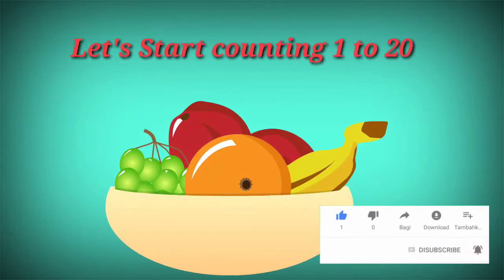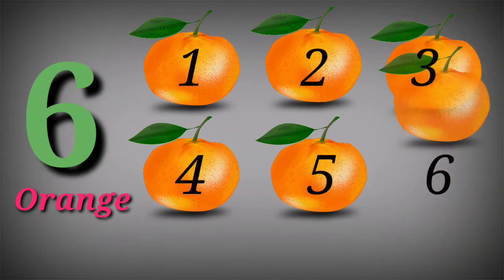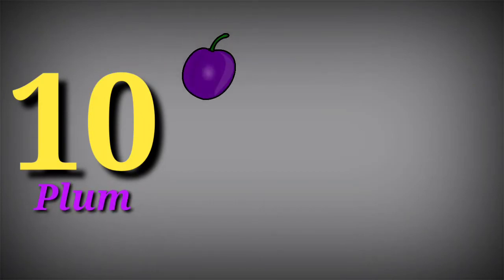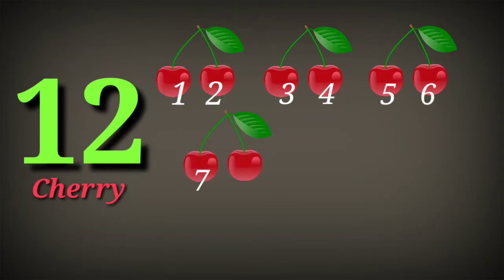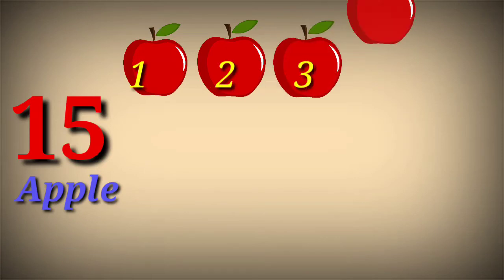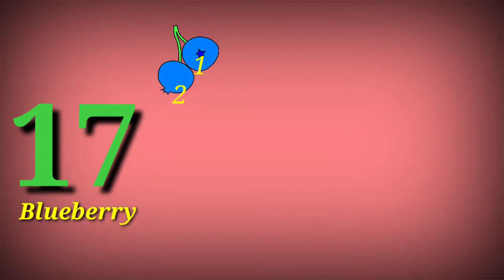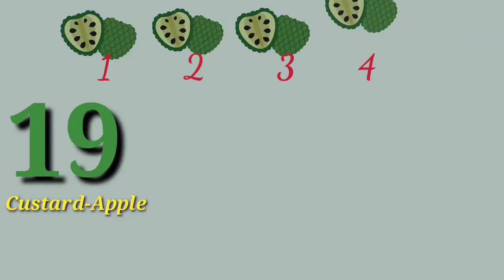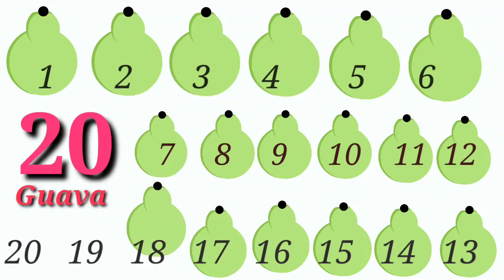Fruits Name and count|count number 1 to 20 |1 2 3...fruits Name|in English|2020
in this video you'll learn count 20 with the help fruits examples

English. playlist videos.

Maths. Playlist videos.

Tables. playlist videos.

Hindi. Playlist videos.